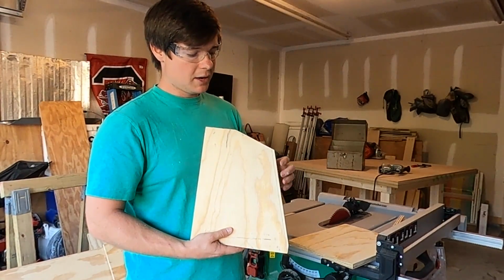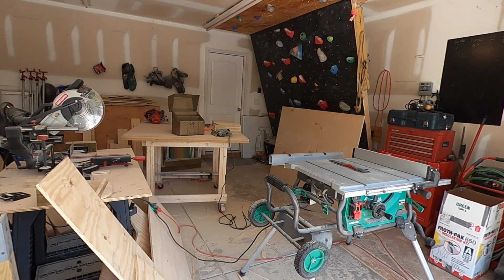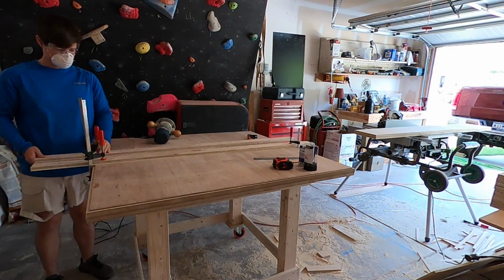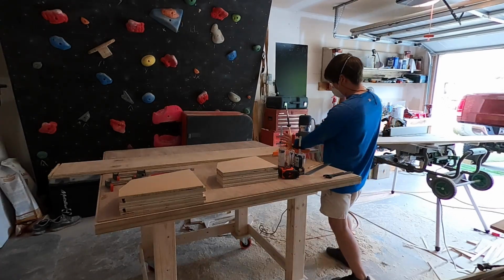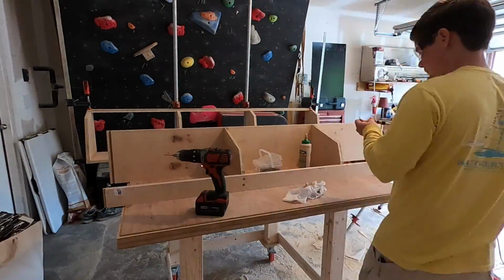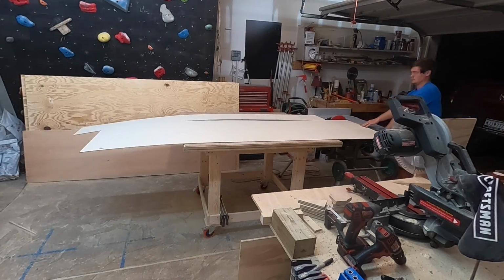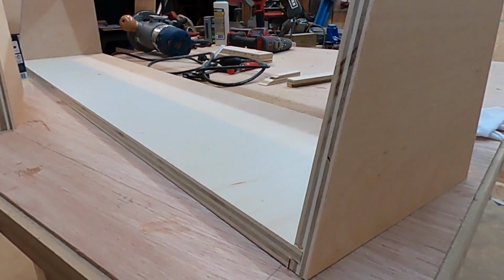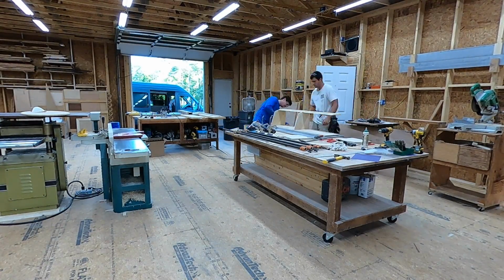Van Build Episode 16! Building The Upper Van Cabinets! DIY T1N Sprinter Conversion!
Van Build Episode 16! Building The Custom Upper Van Cabinets! DIY T1N Sprinter Conversion for Van life!

for the most up to date info on our vanlife van build! We also write blogs about our progress if you like reading more than watching!

Tools and Supplies for the job:
Titebond Wood Glue
Bosch Router
Frued Router Rabbet Cutter
Frued Router Dado Cutter 1/2 inch
Frued 3/8 Groove and Dado Cutter
Metabo Table Saw
Metabo Miter Saw
Milwaukee Impact and drill set
Air Compressor
Staple Gun

Film Equipment
GoPro Max
OBEN Tripod
MacBook Pro

In this weeks episode we go through the steps we took to make our upper cabinet cases in our T1N Sprinter van. We used 3/4" birch cabinet grade plywood for the cabinet cases and 1/4 birch cabinet grade plywood for the backs. We used rabbit, dado, and groove joinery to assemble them. If you need more detail on how the joinery techniques work then check out our video on how we made our couch for our van. We started out by making a template that matched the angles in the van. From there we rough cut our plywood. We then took the router and used the template to make the end pieces for the cabinets. Next we cut out the tops and bottoms on the table saw and miter saw. We used the router to cut the joinery joints and dry fitted everything together. Once we did that we glued and clamped the cases together. We then cut out the backs and stapled and glued them on.

Thanks for following along with our van build! We hope you enjoy the series and get some useful tips and advice from it if you're building out a Sprinter Van for Van life! If you have any questions or comments drop them below and we'll be sure to get back to you.